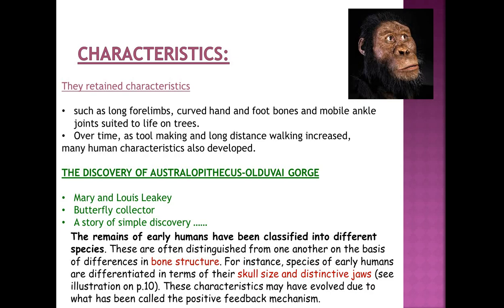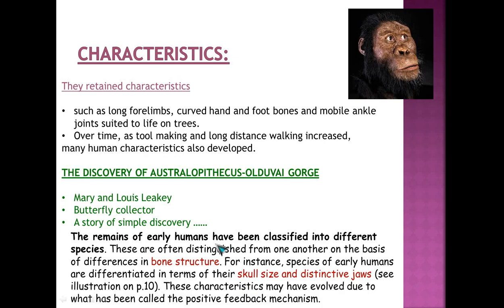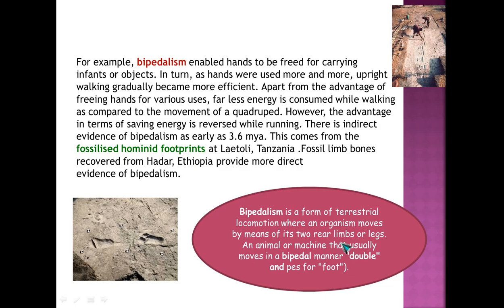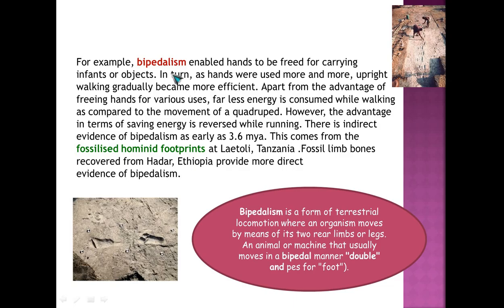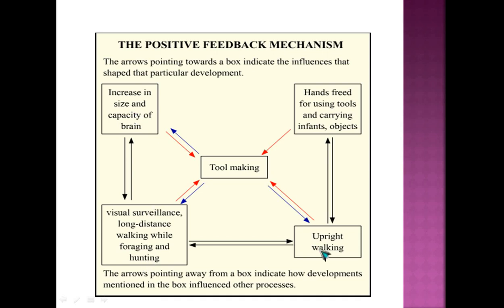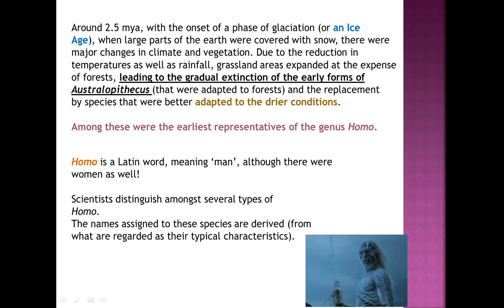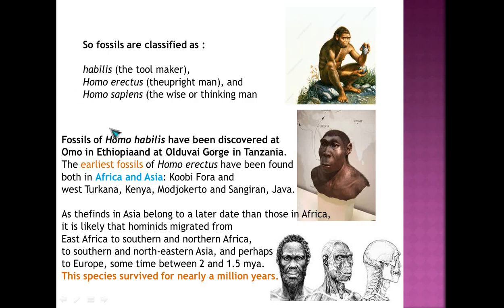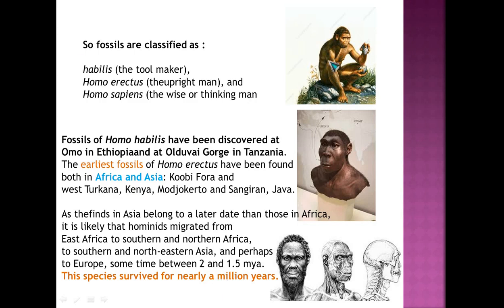Digital CBSE- CLASS 11-HISTORY-Chapter 1- Part 4